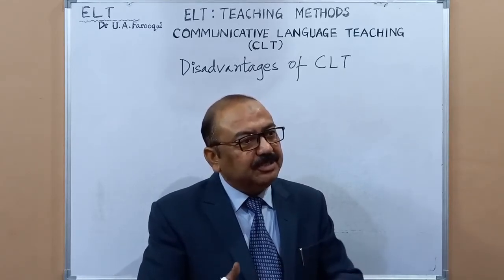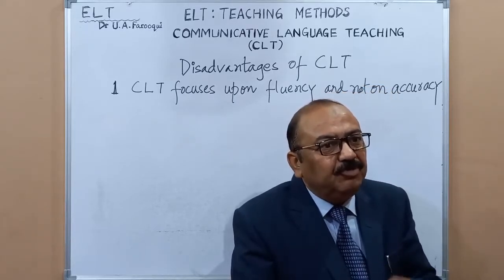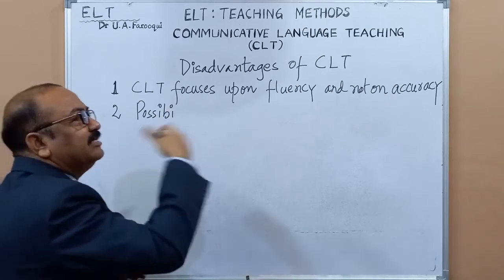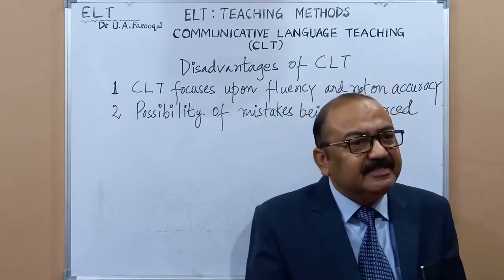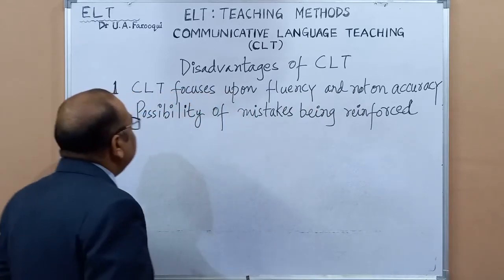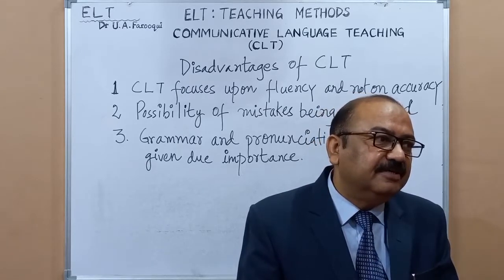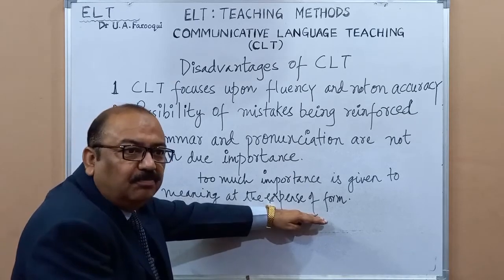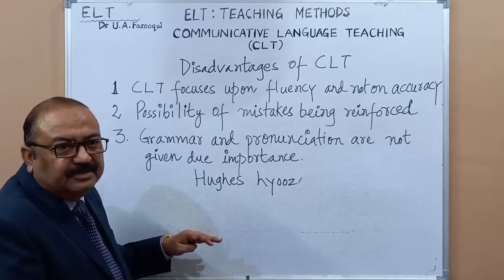MA FINAL YEAR PAPER V(a) - ELT: COMMUNICATIVE LANGUAGE TEACHING (PART-6)